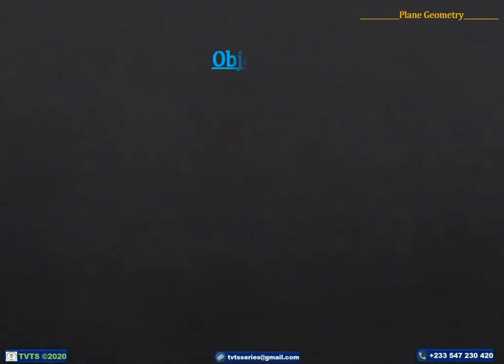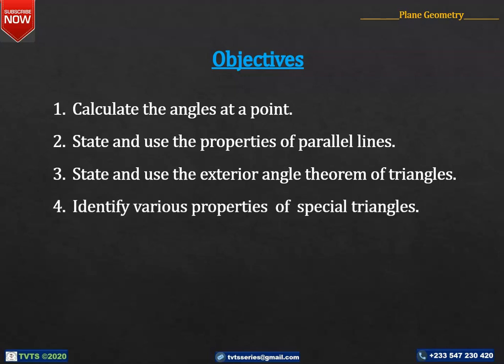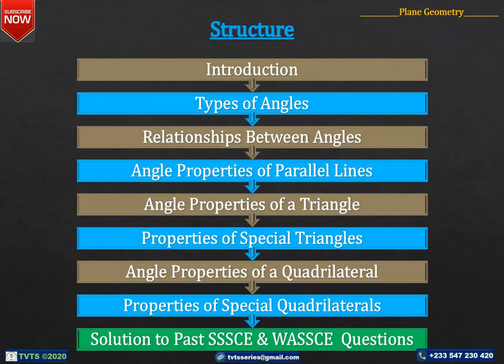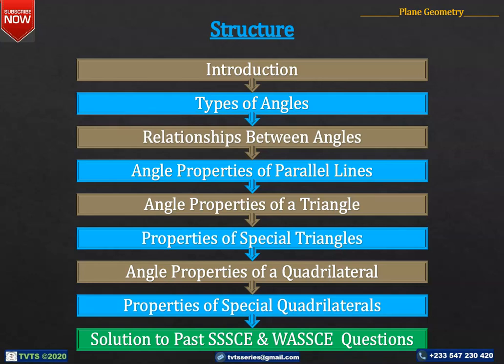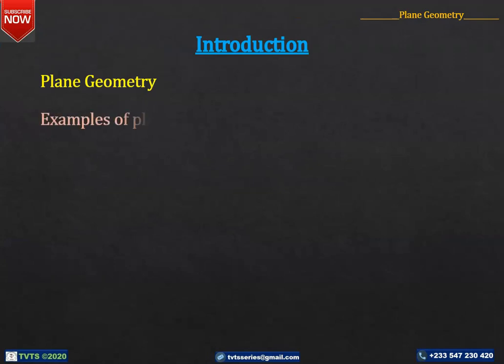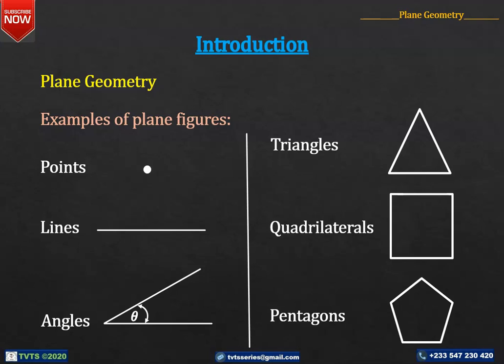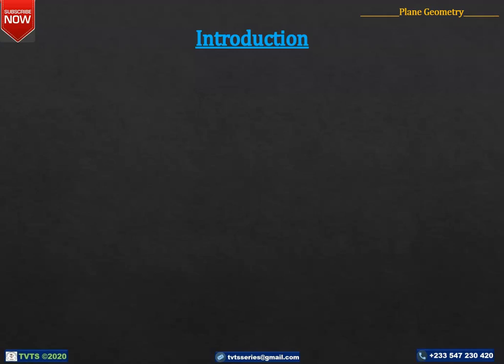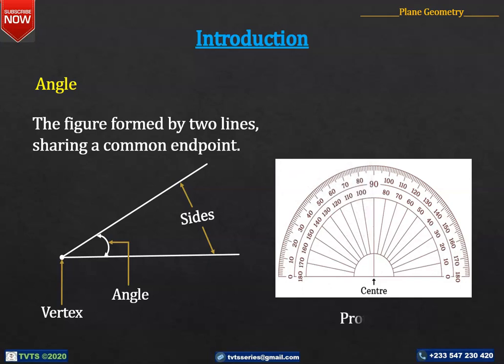Plane Geometry _ Introduction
This video lesson is the introductory part of a series of lessons on Plane Geometry for Senior High Schools. It reviews some key terms and concepts and presents and outline of what you should expect in our subsequent lessons. You may want to visit the TVTS channel to watch the various sub-topics or other relevant topics

Plane Geometry
Plane Shapes
2D Shapes
Angles
Triangles
Quadrilaterals
Polygons
Plane Geometry for Senior High Schools